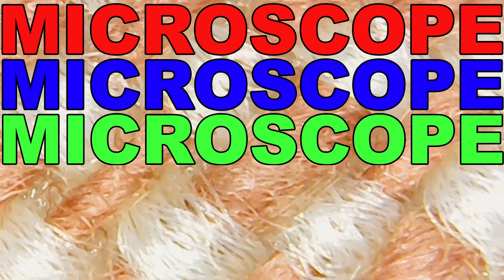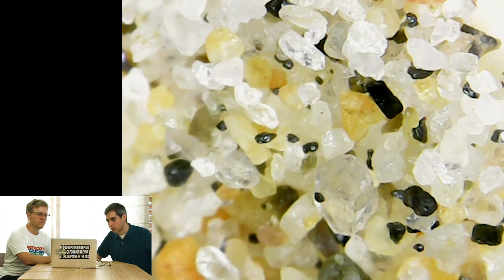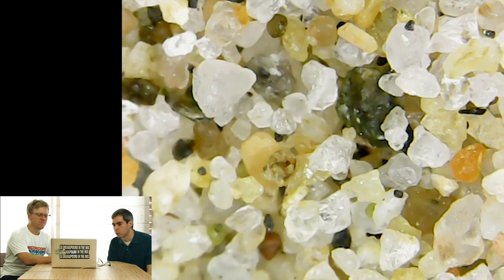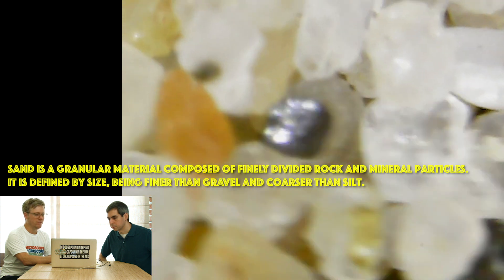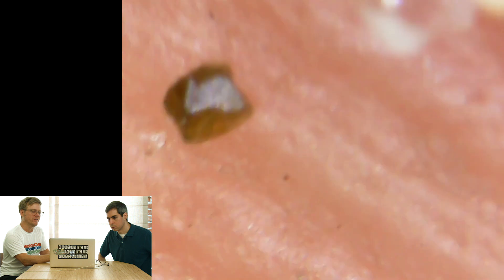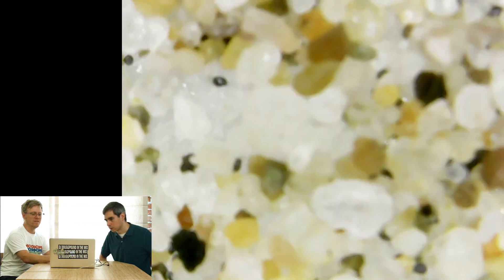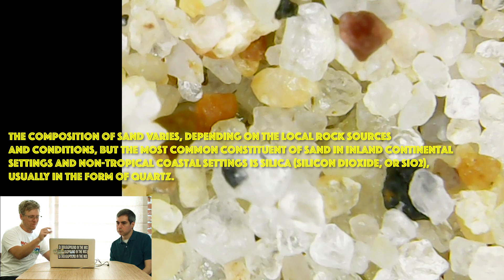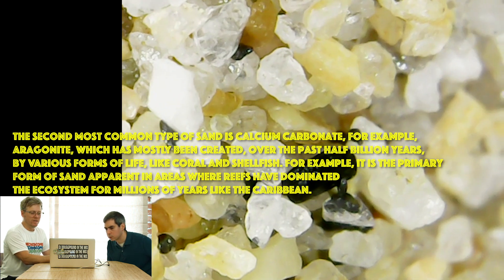Microscope Show Ep. 39: SAND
Doug and Brent look at sand from the beach.  Brent thought that there were little fragments of broken glass in the sand, but boy was he wrong!